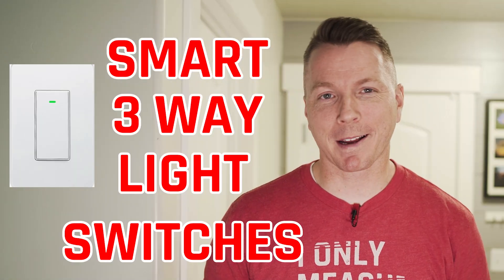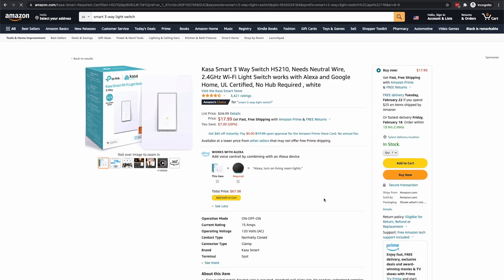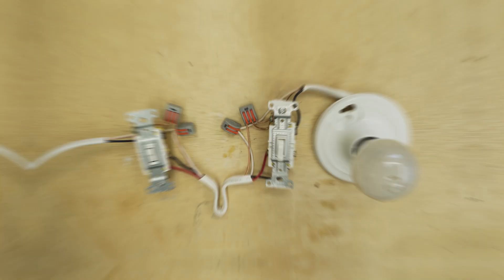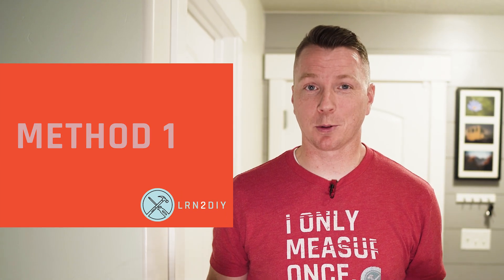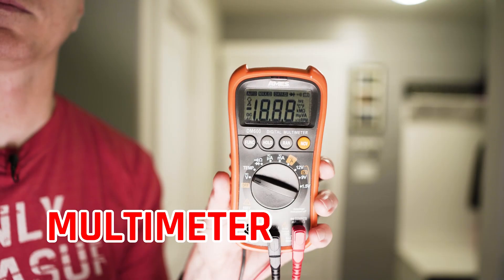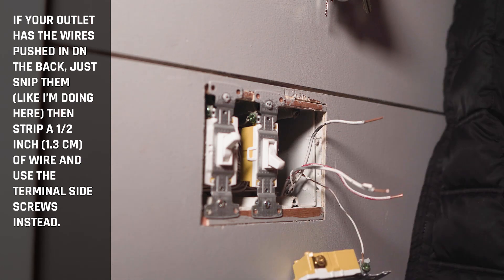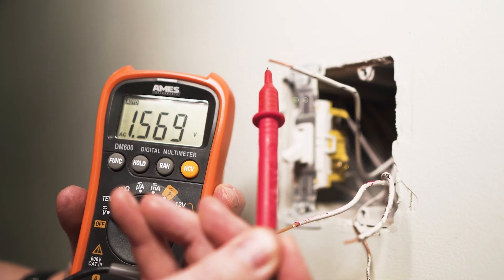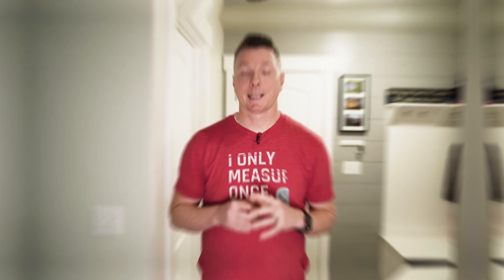1 Simple Trick to Save 50% on Smart 3-Way Light Switches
The 2-Packs of smart light switches lead a lot of people to believe that you have to replace both light switches- but do you?

• 2-Pack Kasa Smart 3 Way Switch HS210 KIT (Paid aff link)
• Smart Switch, 3 Way Wi-Fi Light Switch 4 Pack (Shown in Video, Paid aff link)
• AstroAI Multimeter 2000 Counts Digital Multimeter (Paid aff link)
• Self-Adjusting Wire Strippers (Paid aff link)
• Trigger-Style Self Adjusting Wire Strippers (Paid aff link)
• Scotch White Electrical Tape (Paid aff link)
• Wago-style Wire Connectors, 100 pcs (Paid aff link)